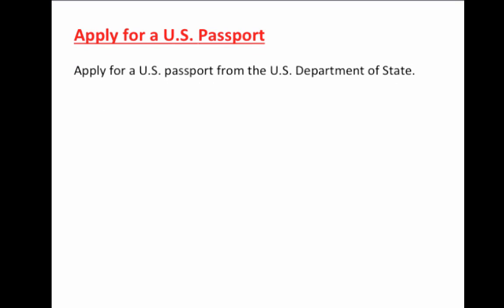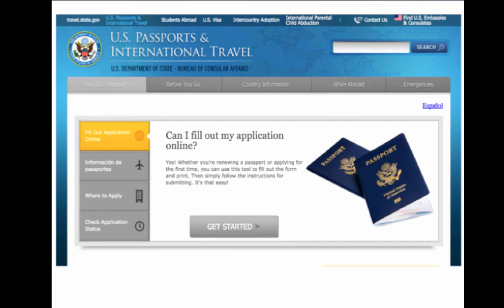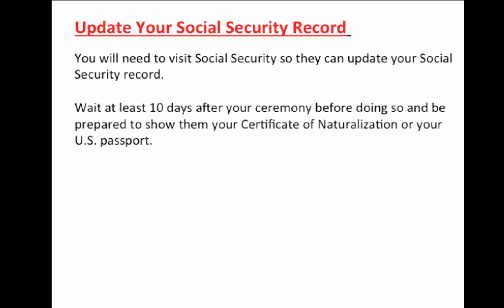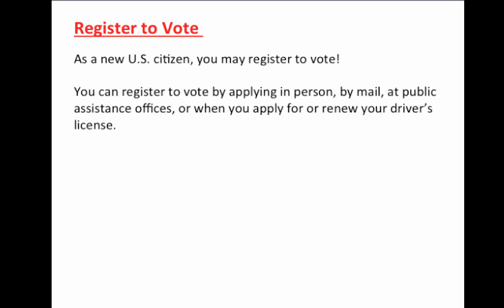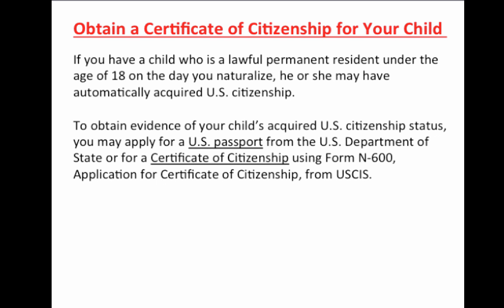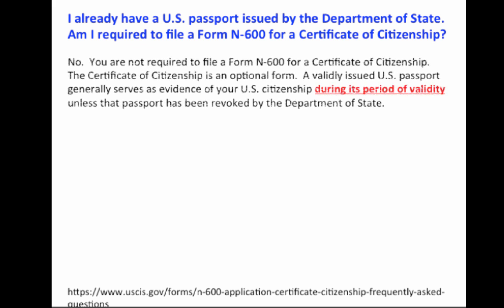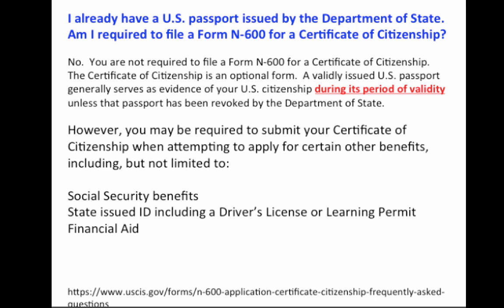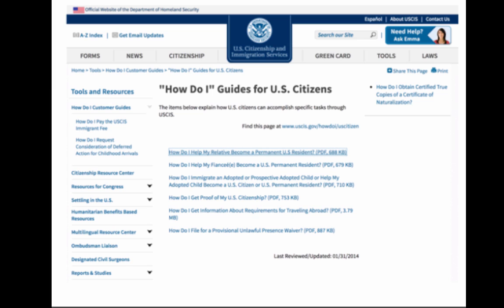WHAT TO DO AFTER BECOMING A US CITIZEN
Important information about what to do after becoming a United States Citizen.